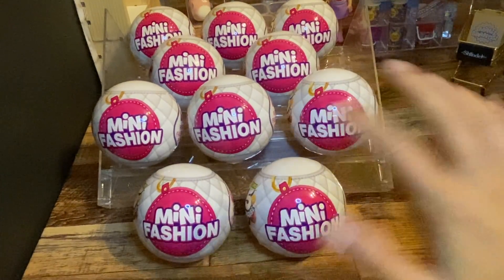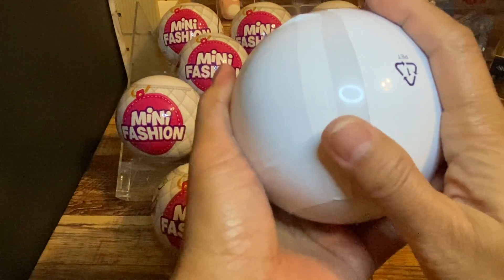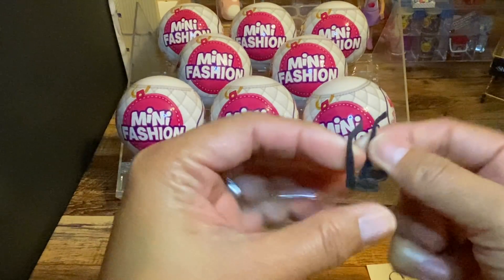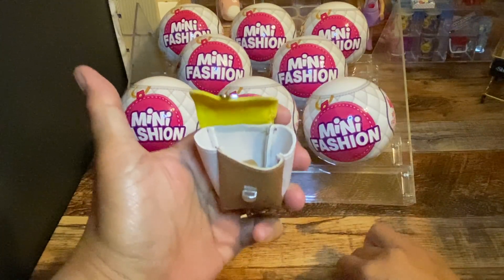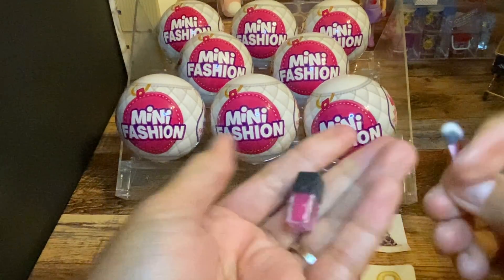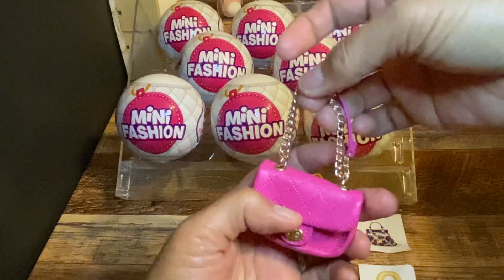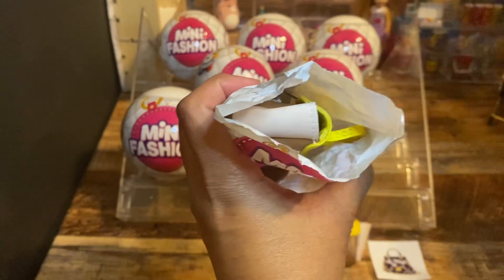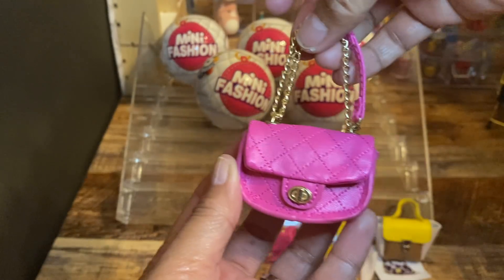New Mini Brands Mini Fashion Series 1 Unboxing | Real Luxe Bags and Accessories Inside